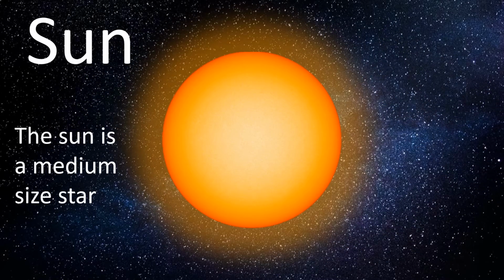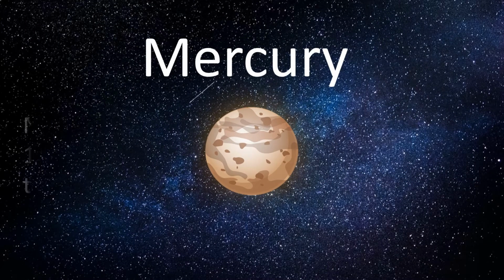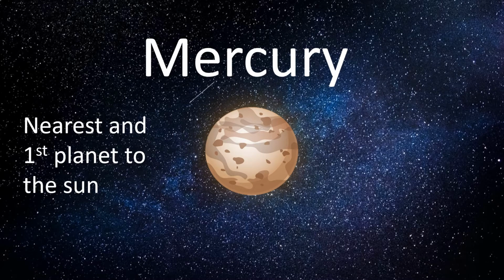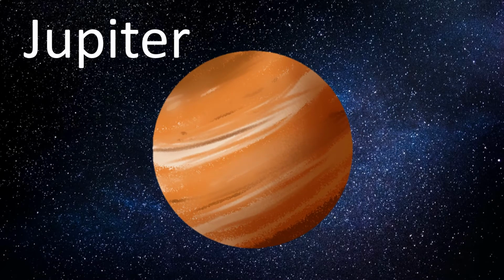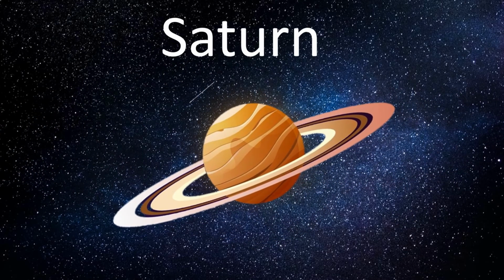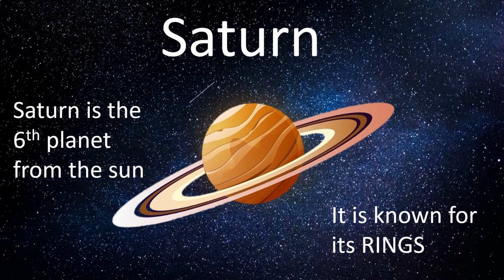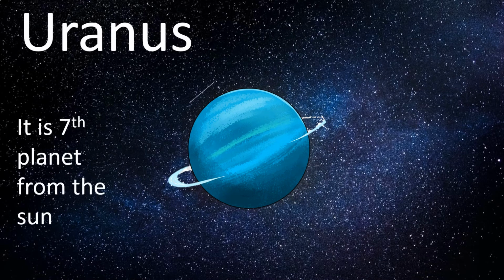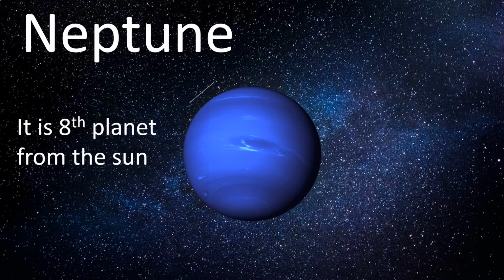Solar System / Solar System and It's Planet / Planets In The Solar System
There are many planets in our solar System. Kids Don't know about solar system and it's planets, So I will tell you about Solar System and it's plan With Pictures

About Video

👇👇OTHER VIDEOS LIKS